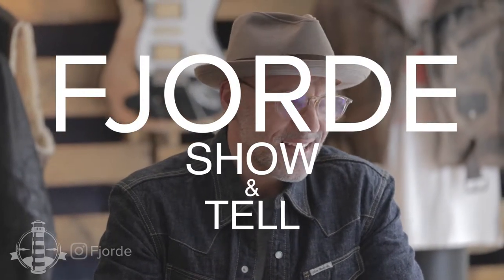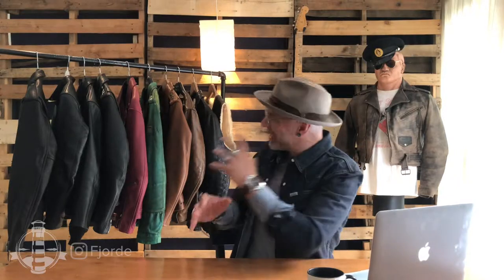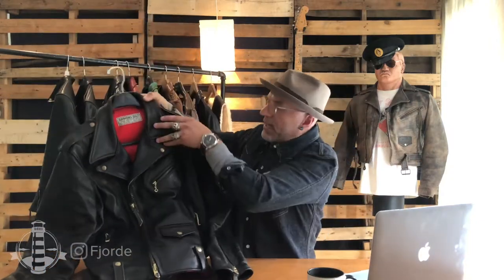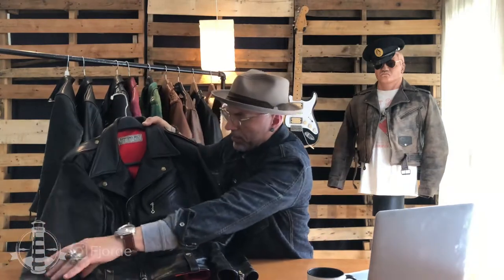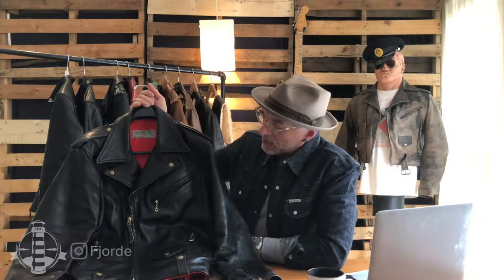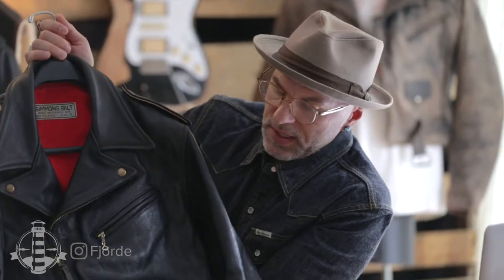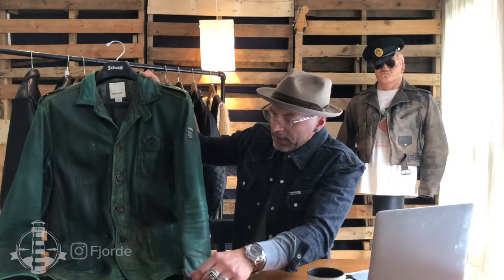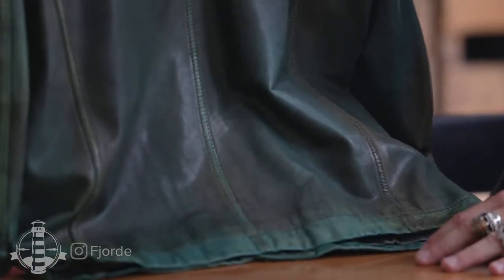FJORDE Show and Tell Episode 3 - Leather Jackets. We take a look at Schott Perfecto and more!